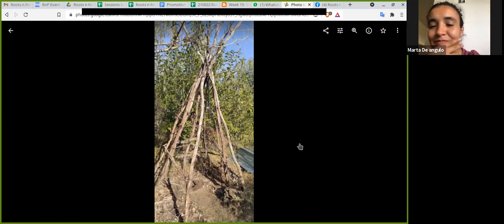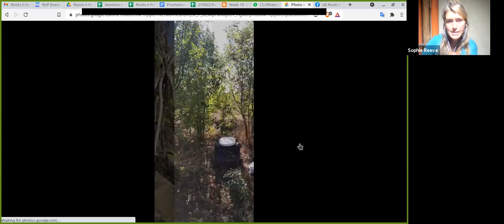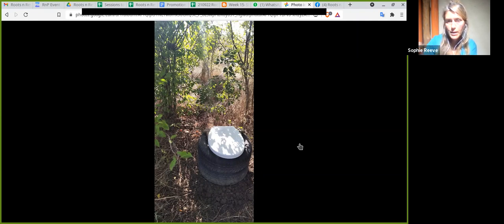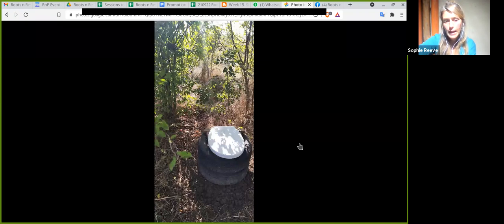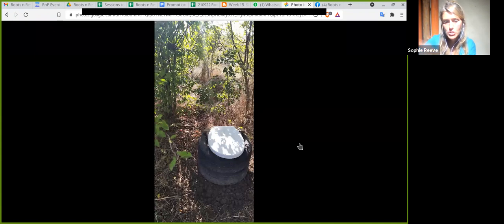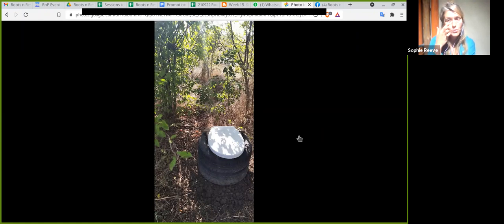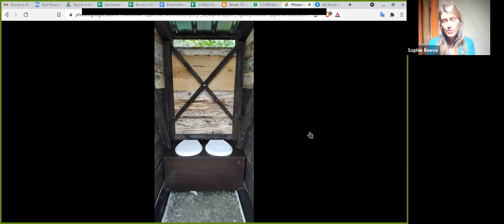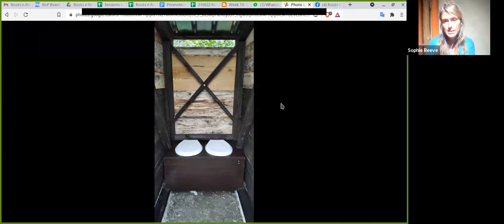Roots n Resilience is a free monthly skills share - Building compost toilets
Building compost toilets by Sophie
22nd September 2021

Roots n Resilience is a free monthly skills share by members of the Roots n Permaculture learning community

Roots n Permaculture is a virtual community of people who have studied permaculture, forest gardening, sociocracy, holistic life design, community building, or any of the longer courses facilitated by Rakesh Rootsman Rak

If this stream fails, you can come and join us directly on Zoom. To join us you must register, ideally before the session starts. Once the session has started we cannot guarantee we will have time to check registrations

(Only need to do this once for all events)